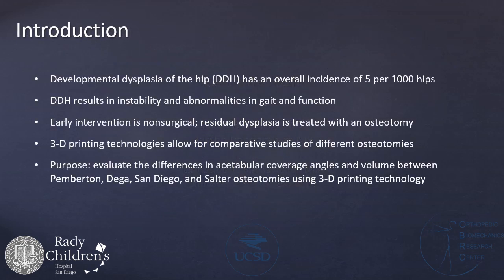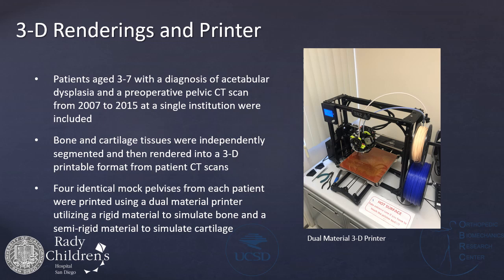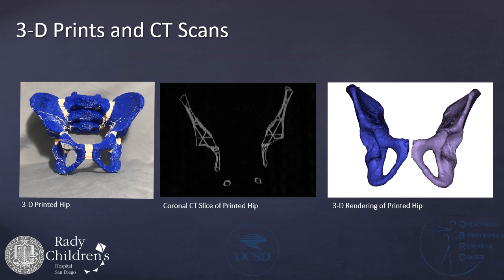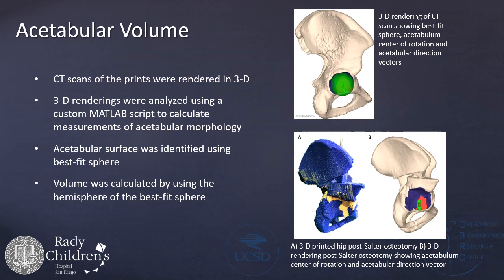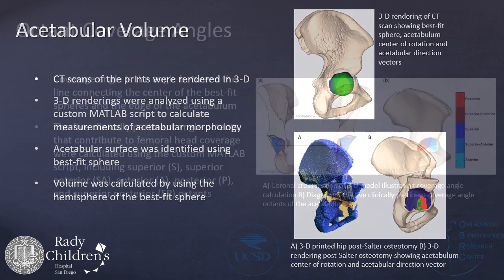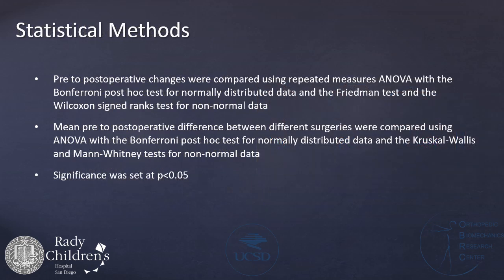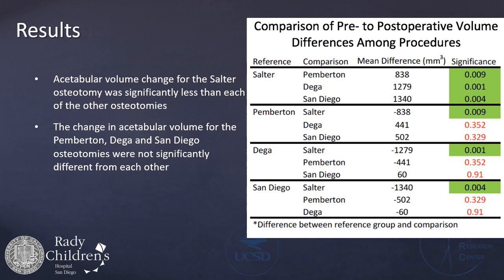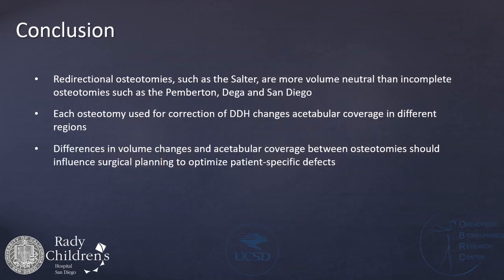Comparison of Acetabular Changes in Pediatric Pelvic Osteotomies Using Patient Specific 3D Models